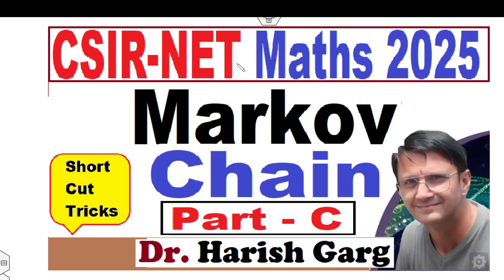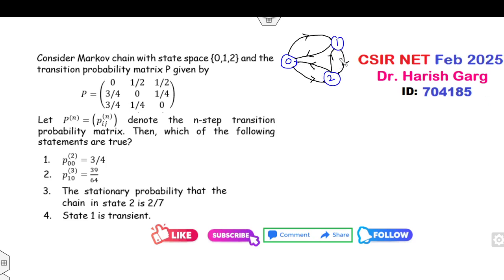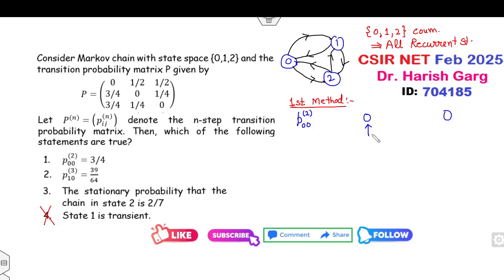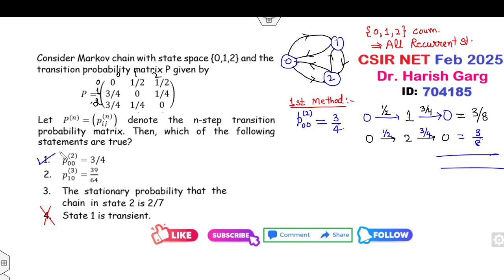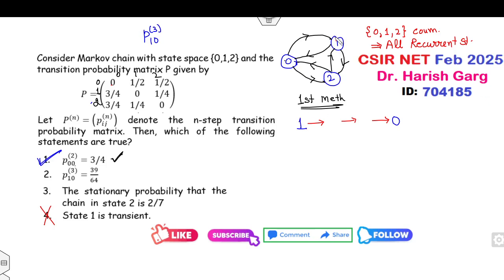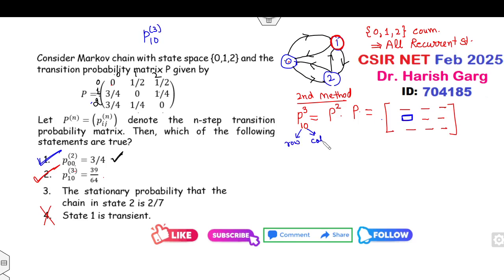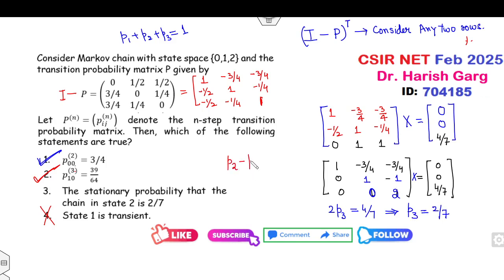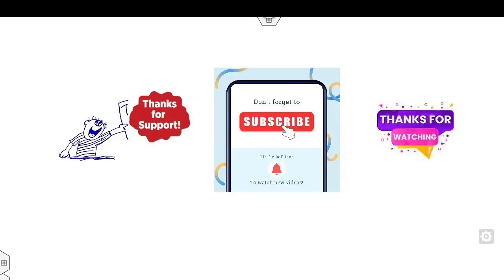Markov Chain ID 704185 | CSIR NET 2025 Fully Short Cut Tricks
Markov Chain Complete Solution CSIR NET Feb 2025 Mathematics Short Cut Tricks ID 704185